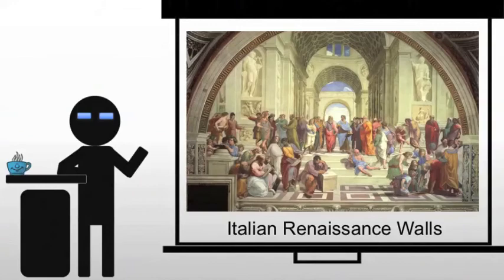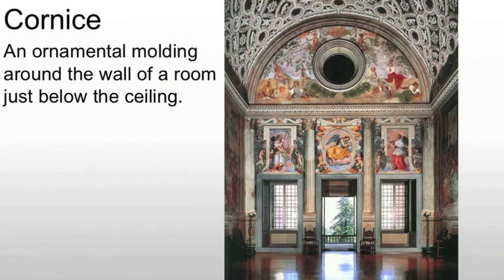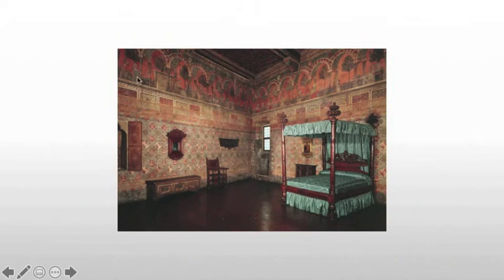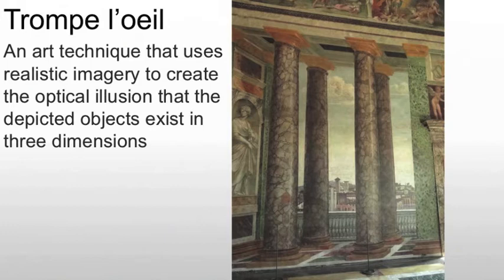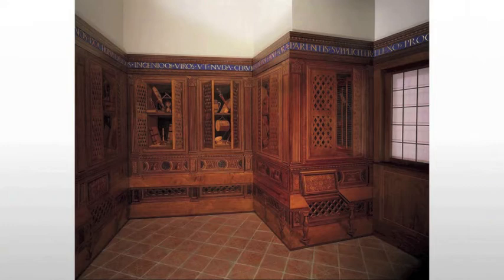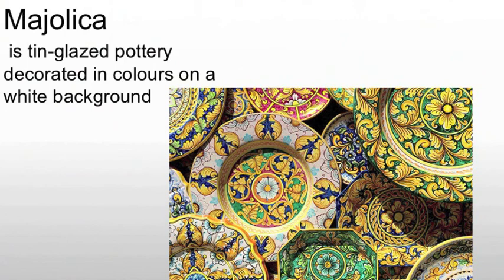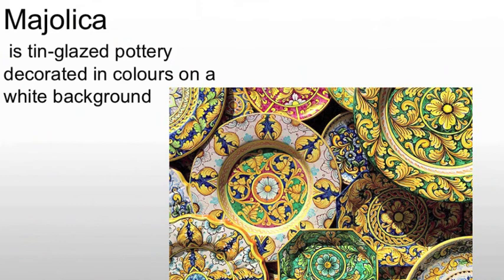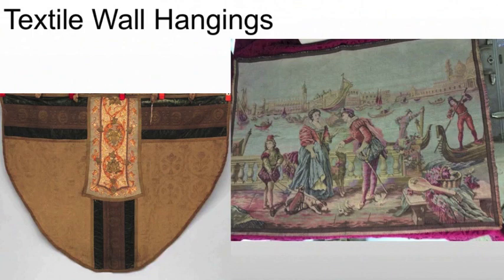Italian Renaissance Walls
A brief look at Italian Renaissance Walls